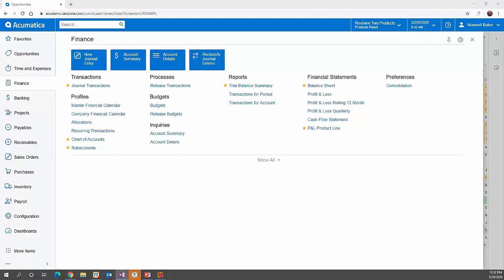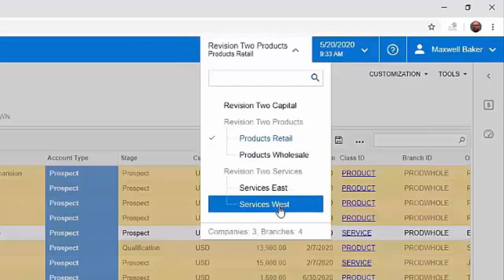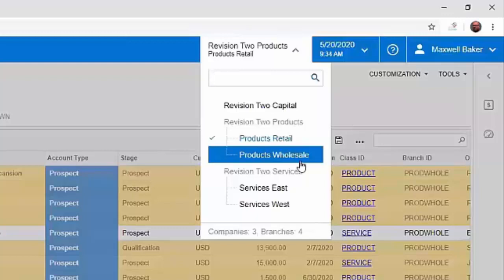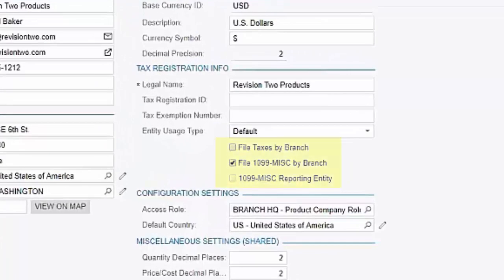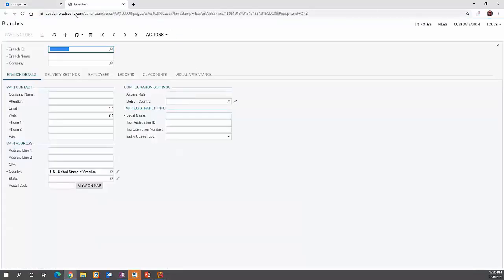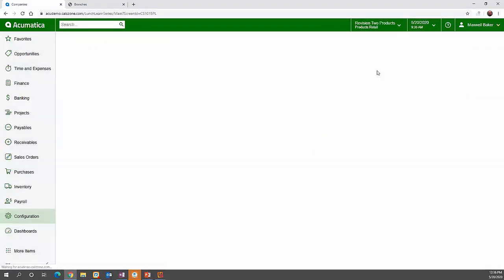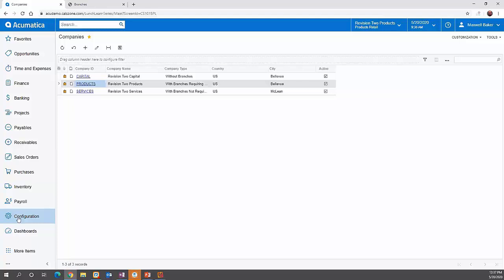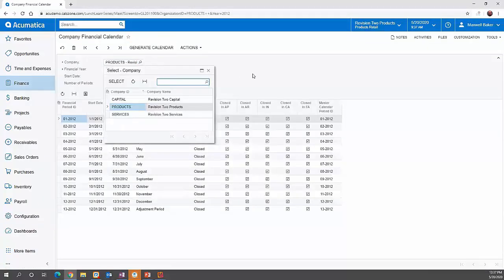Quick Look at Working With Multiple Companies In Acumatica In a Single Tenant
- Unlike many other ERP systems, Acumatica allows you to combine either multiple companies or multiple branches into a single tenant. This means you don't have to log in and log out each time you want to work in a different company/branch. Also, you can share master records, chart of accounts, customers, vendors, items, etc… You can also customize each company/branch with a separate color theme, so you quickly know where you are working. You can even set up different logos, 1099 preferences, and more.

To be able to put all of your companies into one Acumatica tenant, there are a couple of requirements that do need to be met. They need to have the same GL account structure and currently, they all need to have the same base currency. However, they can have different fiscal year calendars. In this video, we will show a demo of working with multiple companies in Acumatica.

This is a snippet from a detailed Acumatica overview.